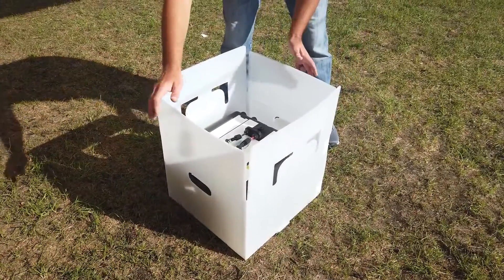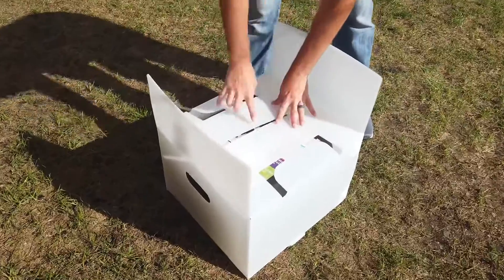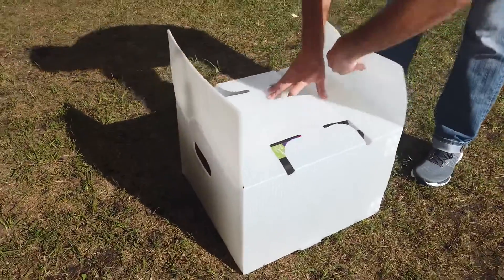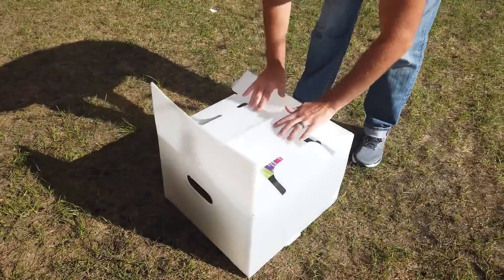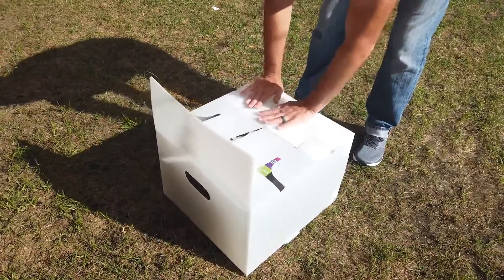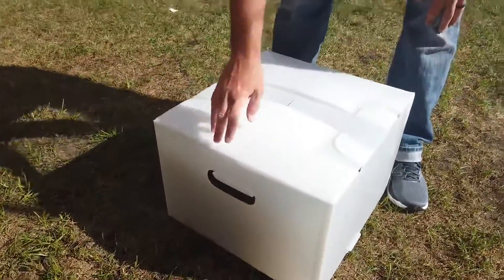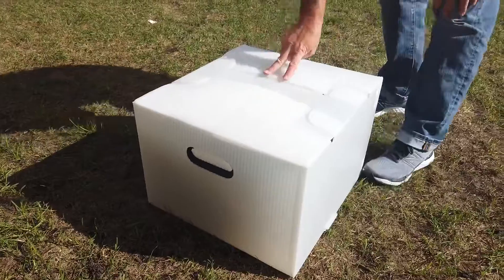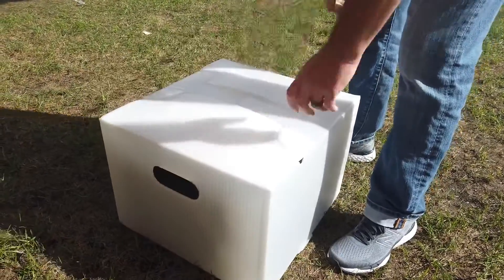Packing The Battery